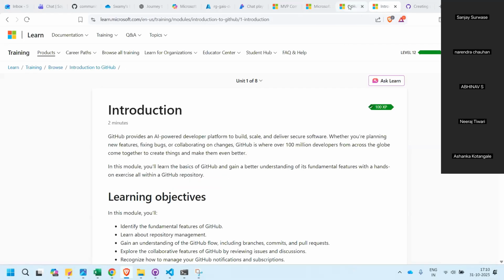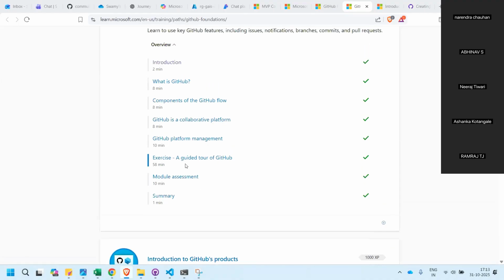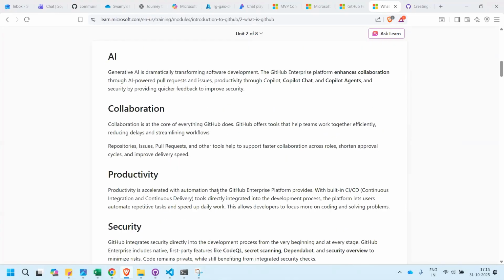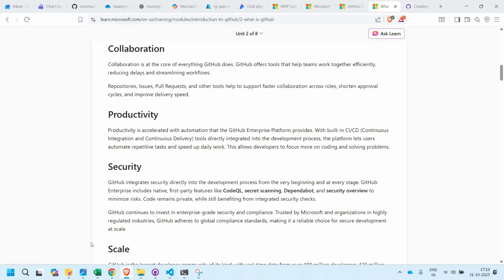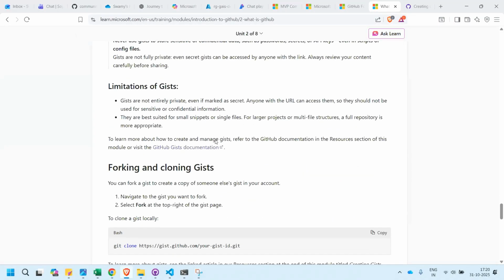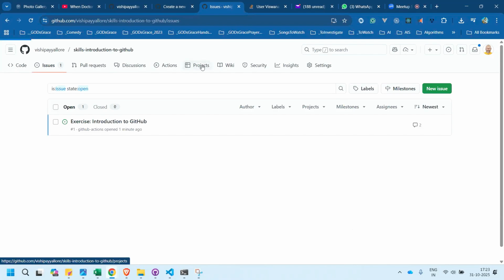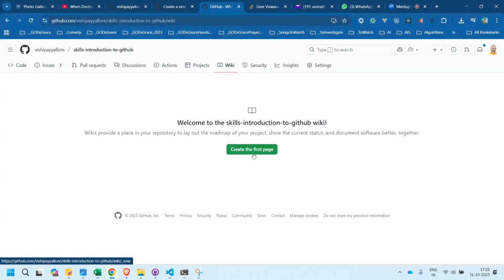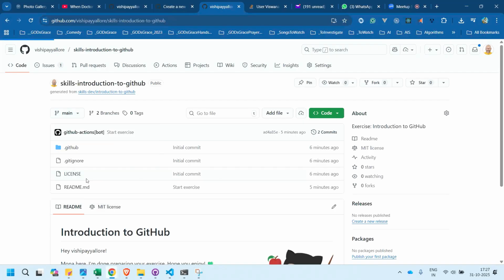GitHub for Teams - Practical Management & Collaboration Skills | Webinar Highlights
Ready to take your GitHub skills beyond the basics?
This is Session 2 of our GitHub Foundations Certification Prep Series, designed for beginners and early practitioners who want to master real-world collaboration and version control.

In this hands-on session, we’ll explore how GitHub powers teamwork, repository management, and practical workflows that every modern developer needs to know. Whether you’re a developer, student, or professional, this guided demo and practice session will help you collaborate with confidence.

Title: GitHub for Teams: Practical Management & Collaboration Skills

What You’ll Learn:
- Explain collaborative workflows in GitHub (Issues, Branches, Pull Requests, Merge)
- Configure essential repository settings (visibility, collaborators, branch protection awareness)
- Navigate key UI areas — Code, Issues, Pull Requests, Actions, Insights
- Use GitHub Desktop to clone, commit, and sync changes — no CLI required
- Identify next-step resources — Actions, Discussions, Project Boards, and more

💻 Who Should Attend:
• Beginners to GitHub — developers, data practitioners, students
• Professionals preparing for GitHub Foundations Certification
• Teams adopting collaborative workflows in software projects
• Anyone eager to level up in version control + collaboration

🎙️ Speaker:
Viswanatha Swamy, Architect at AIS and seasoned AI professional specializing in Azure’s AI ecosystem. With deep expertise in developer productivity and intelligent tools like GitHub Copilot, he helps teams simplify AI adoption and accelerate collaboration.

This is Session 1 of 8 in the GitHub Foundations Certification Prep Series.